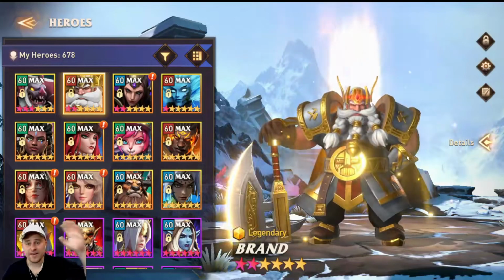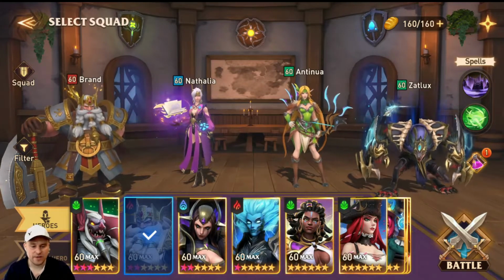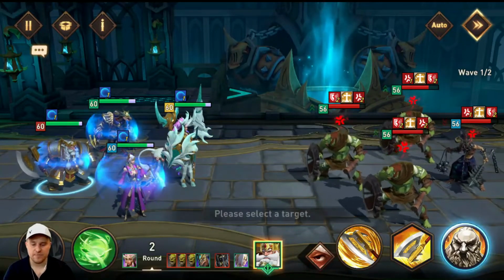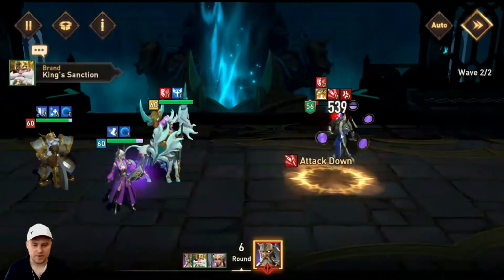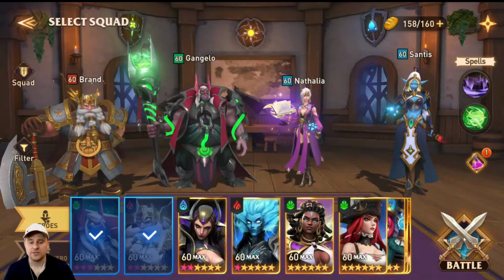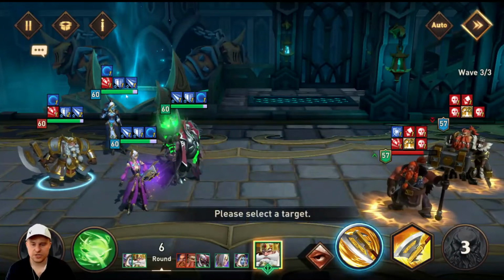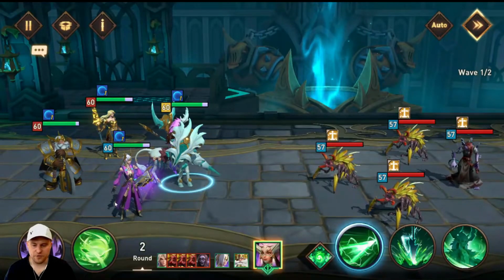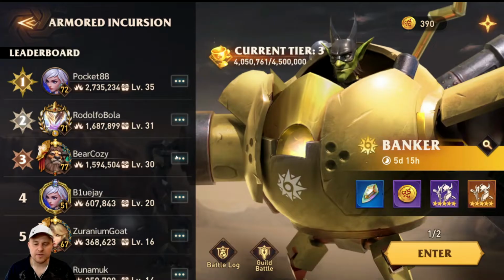Beating Defense Teams in HARD Void Tower | Awaken Chaos Era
If you enjoy my content, consider helping me get Ace resources by donating 2 bucks so I can keep making videos ➡️

-Bear